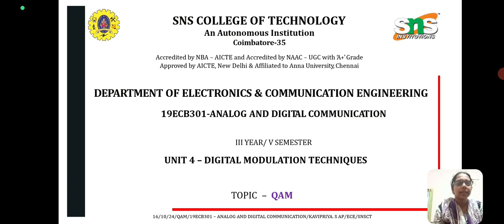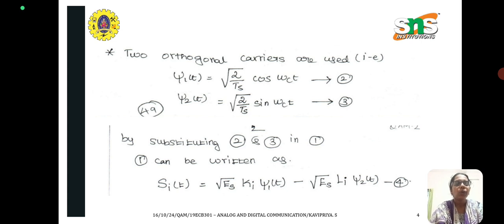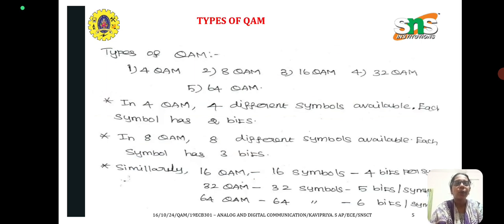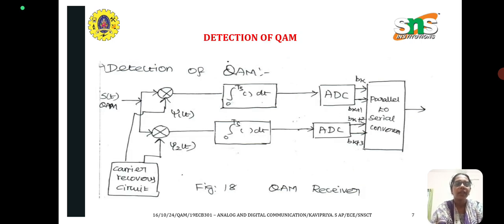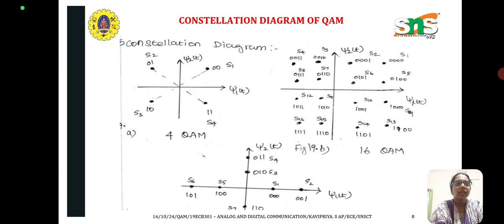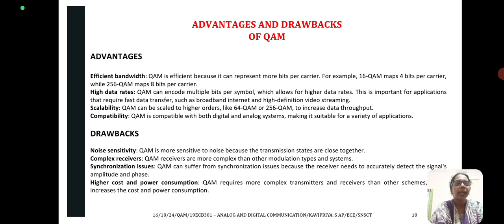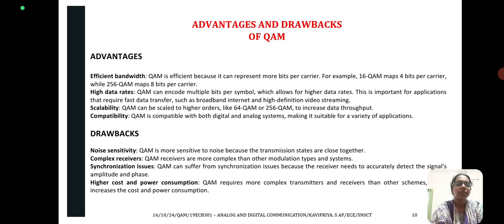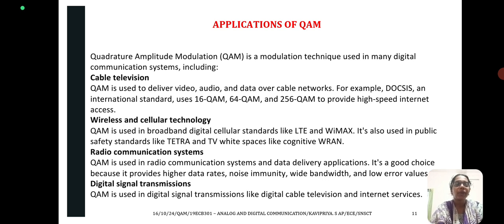Quadrature Amplitude Modulation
This video is about QAM generation, detection , advantages, drawbacks and applications